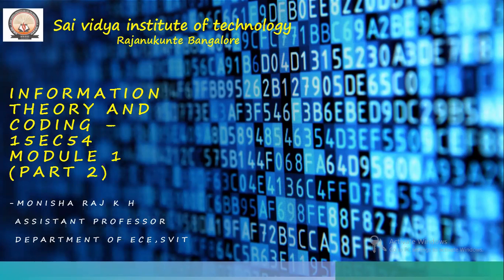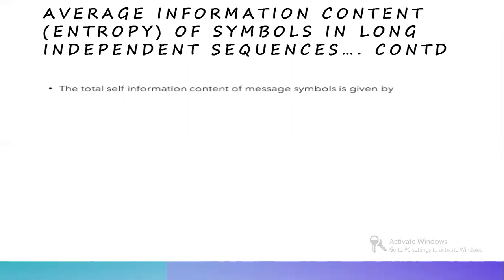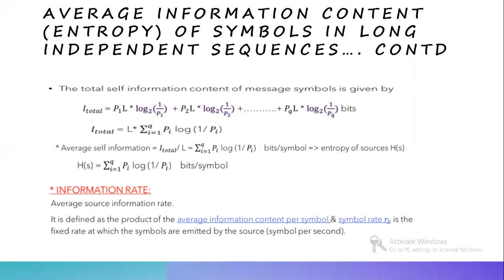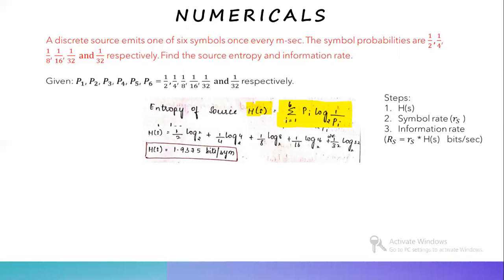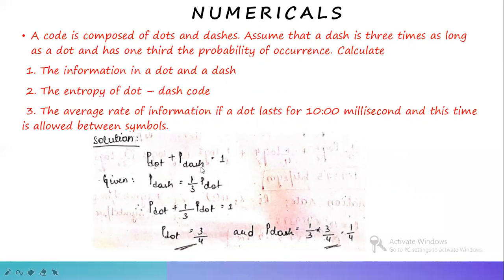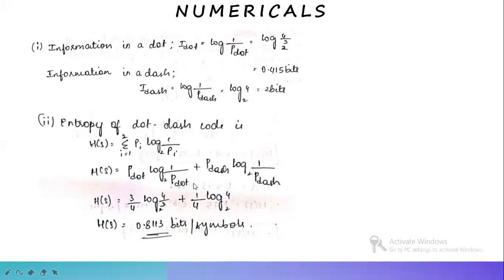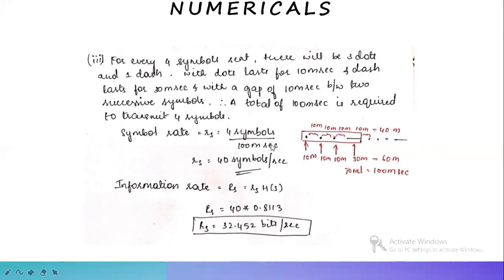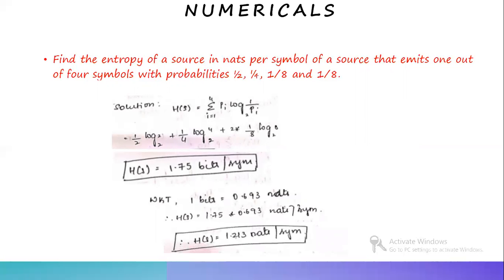Class 4to7: Module 1- Part 2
0.28 Average Information content of symbols in long independent sequences
4.28 Numericals on self information, average rate of information
12.34 Numericals on Entropy